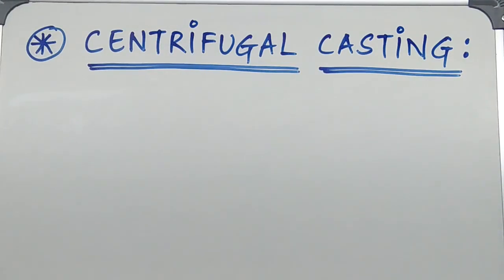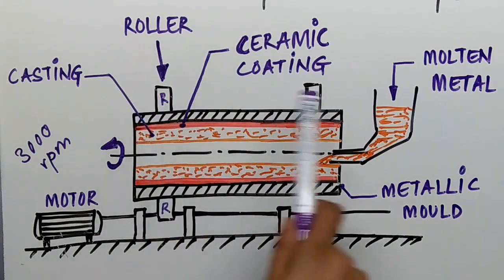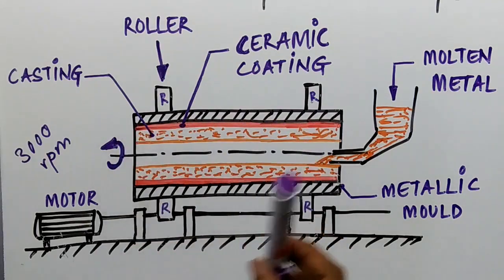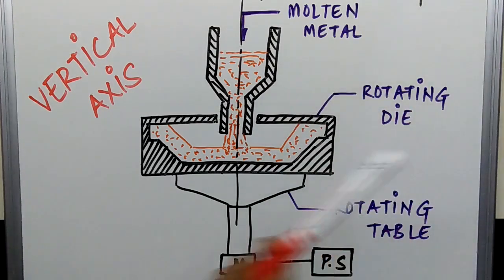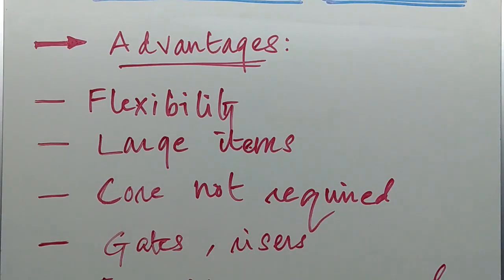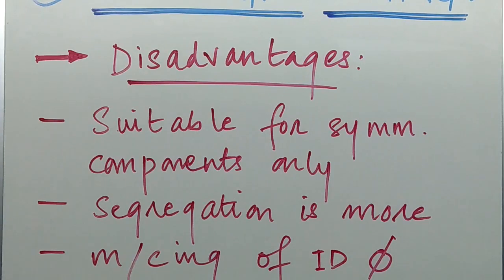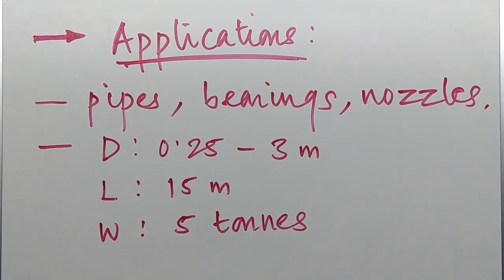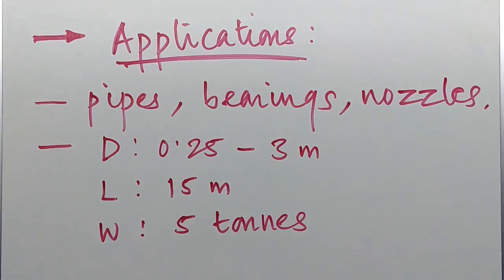True Centrifugal Casting explained | Mech Easy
In this video I have talked about the types of Centrifugal Casting - True Centrifugal Casting, Semi Centrifugal Casting, Centrifuge Casting. Detail explanation about True Centrifugal Casting - Principle, Advantages, Disadvantages and Applications.